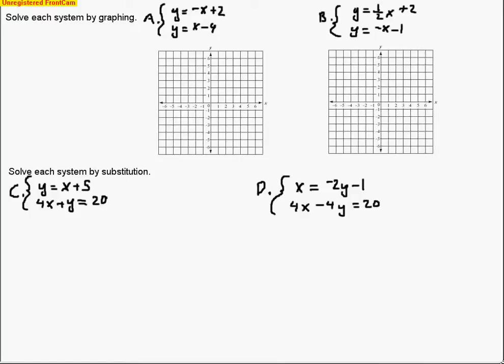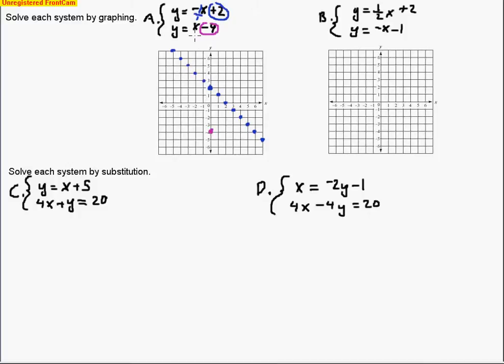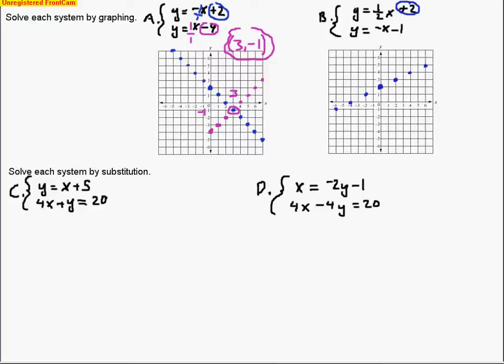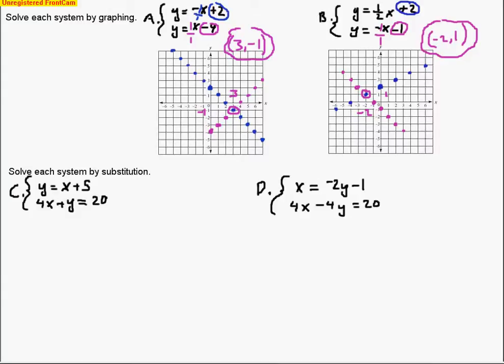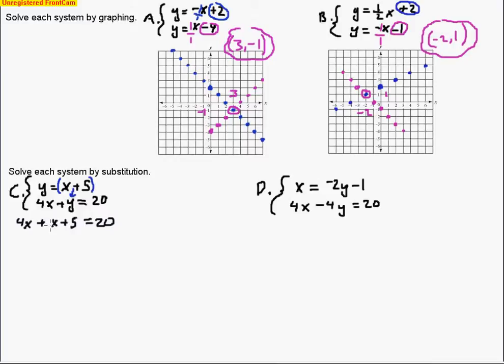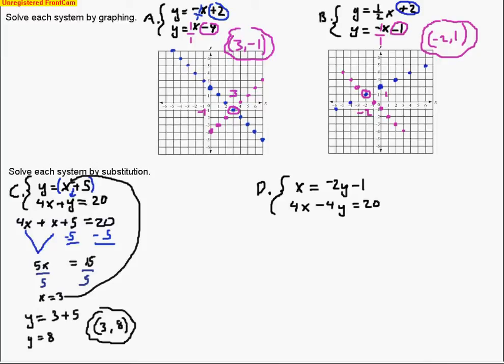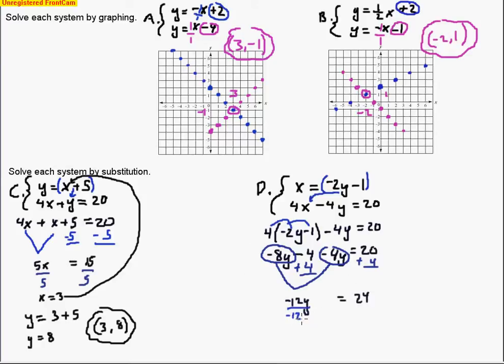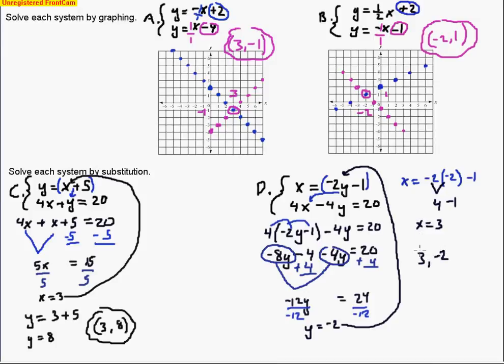Algebra A day 61 part 1